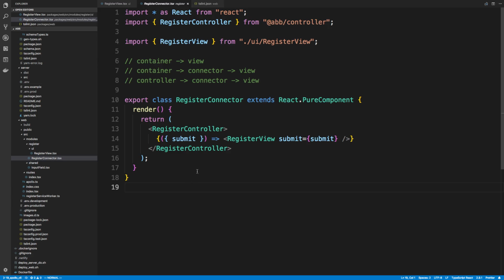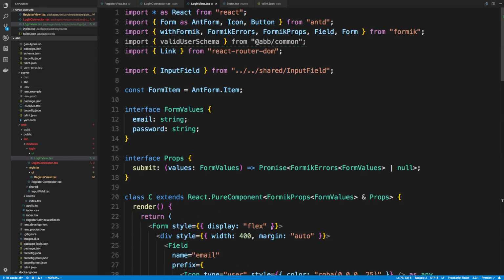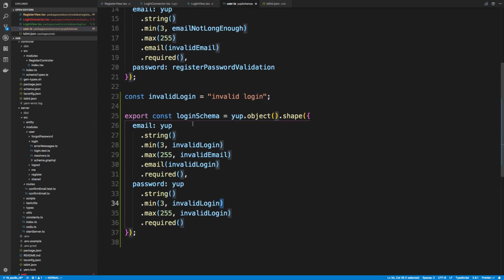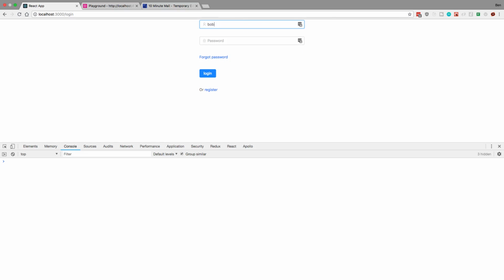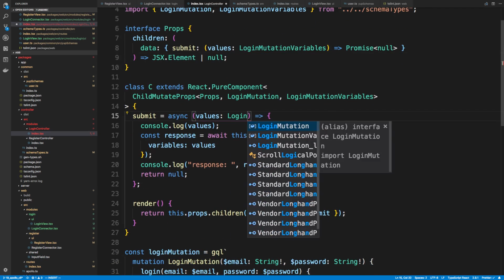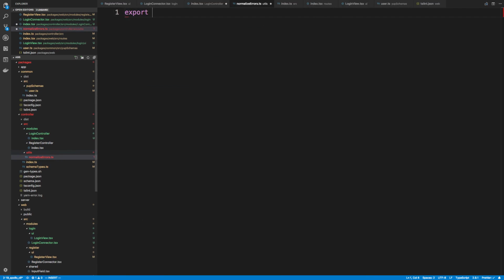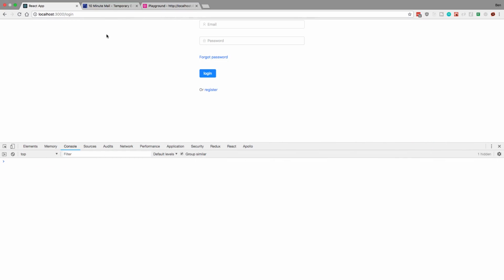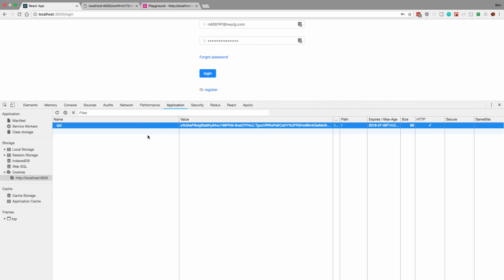React Login Page - Part 20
Learn how to code a login page with React, Typescript, and GraphQL.